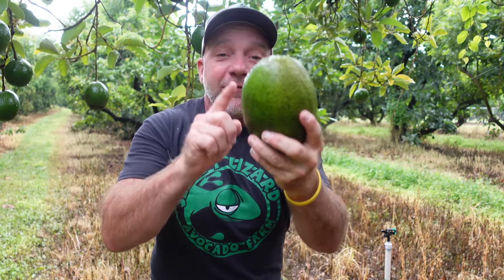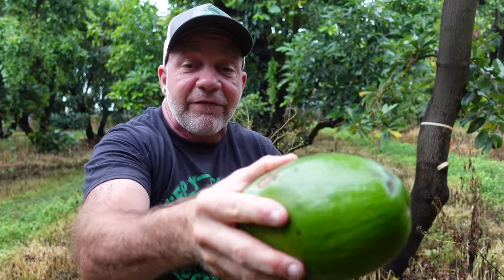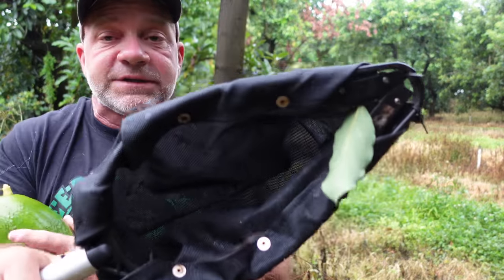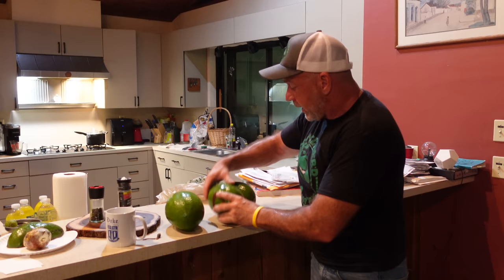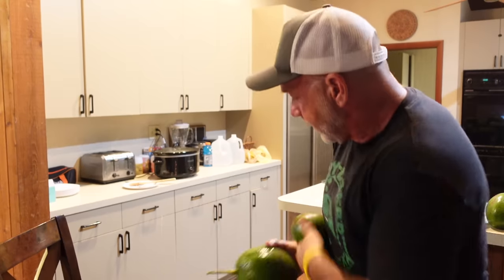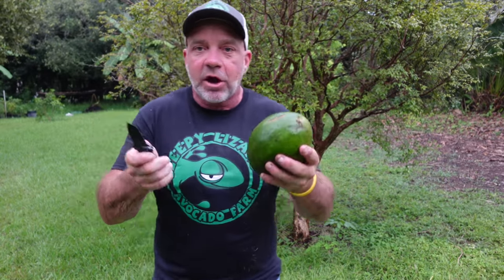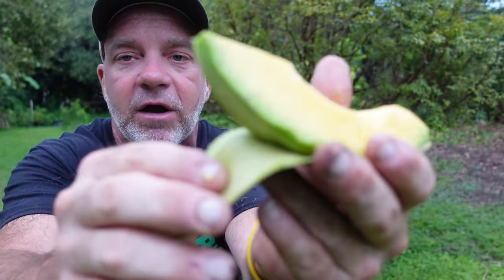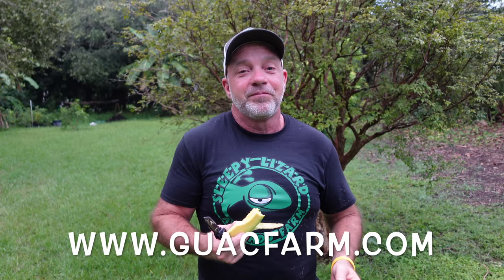When Is My Avocado Ready To Eat?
My most frequently asked question is how do I know when my avocado is ready to eat.  In this video I answer that question and make some suggestions how to aid the ripening process.  I also tell you what not to do and offer a way to eat your avocado and minimizing growing.